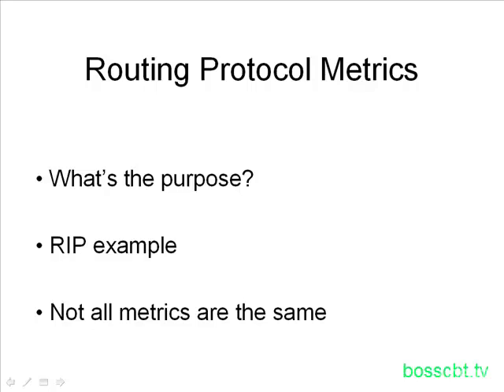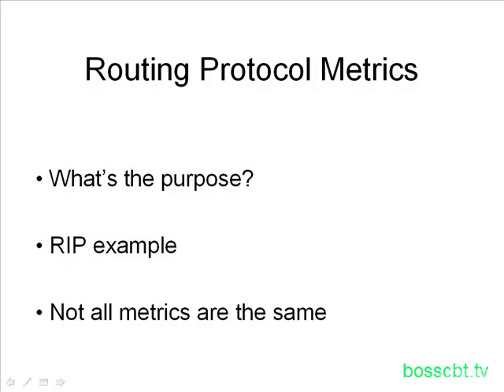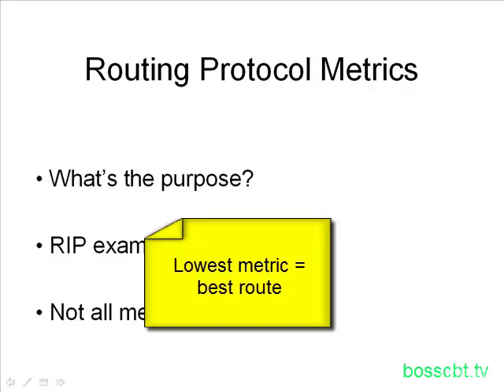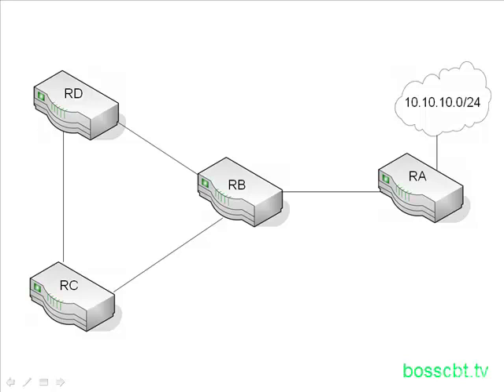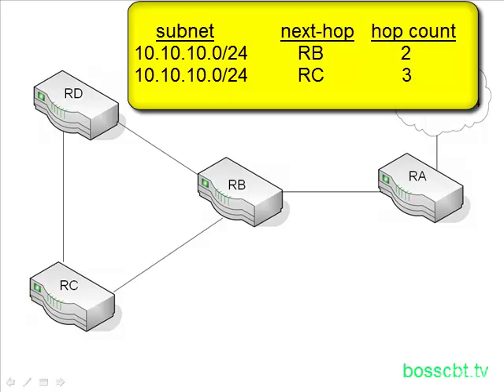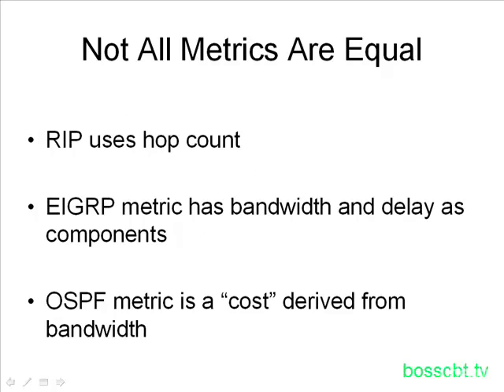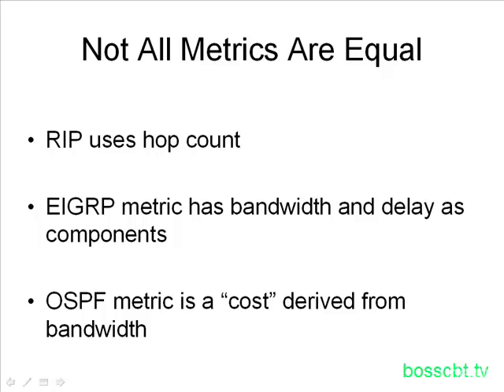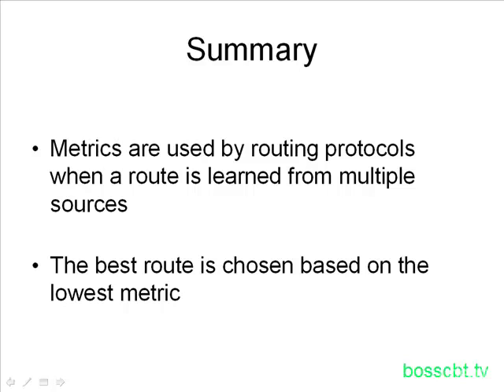9. Routing Protocol Metrics